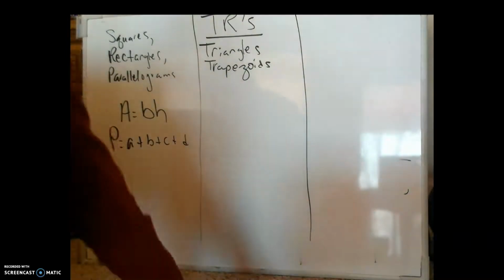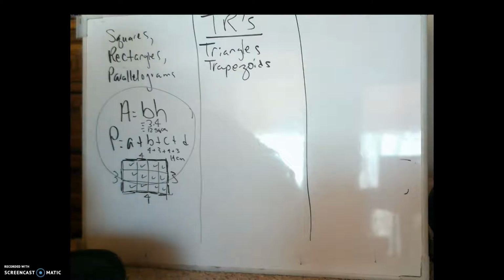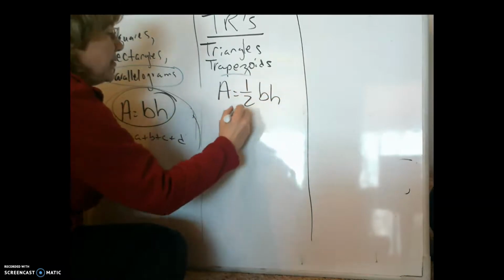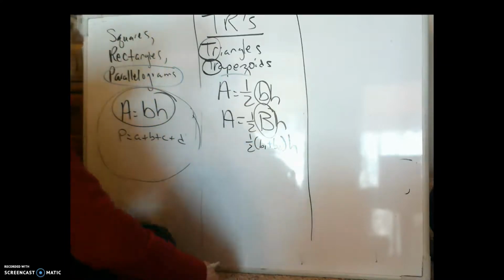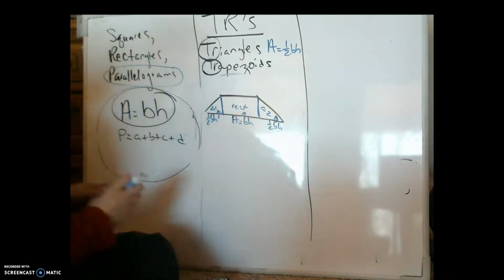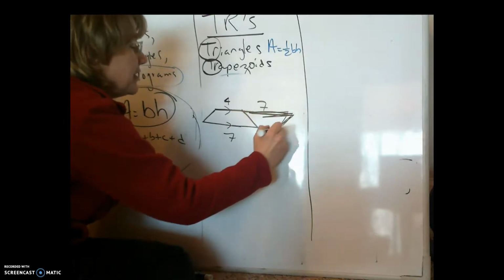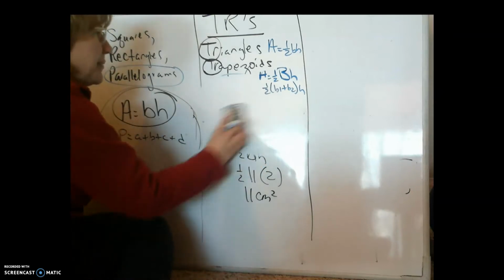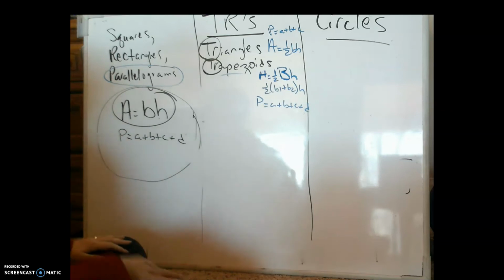Area and perimeter part 2 Triangles and Trapezoids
How to find the area and perimter of triangles and trapezoids